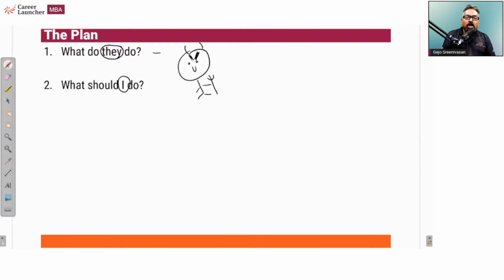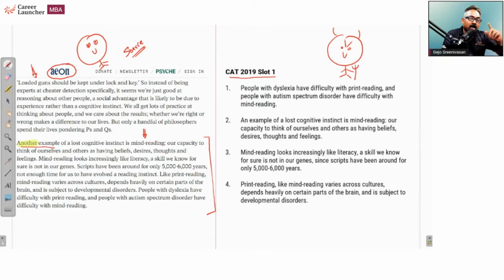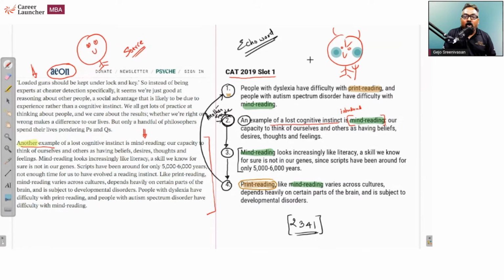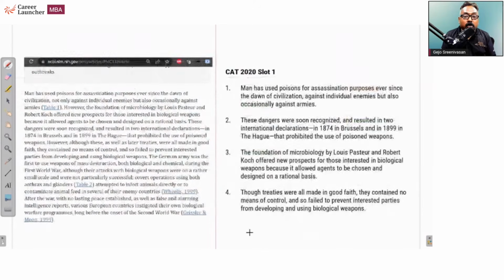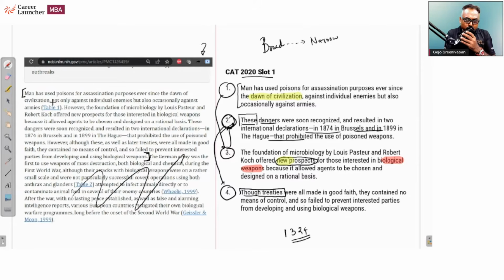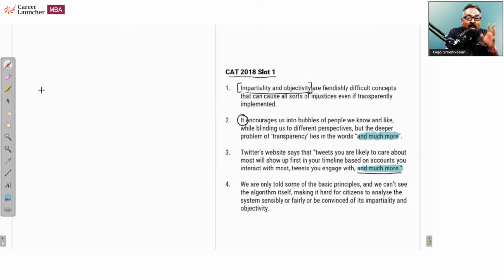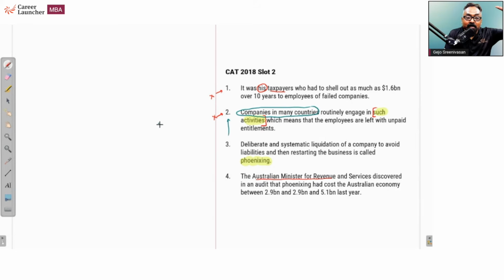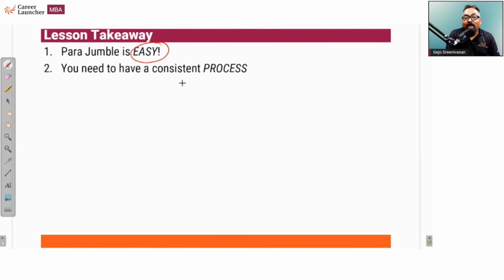CAT 2026 VARC Preparation | Parajumbles Concepts, Tricks, & Solved Questions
Parajumbles are among the most misunderstood question types in the CAT VARC section. Many students rely on grammar tricks and shortcuts, but that's often where they lose marks.

In this session, Gejo explains the right way to approach Parajumbles and build the logical thinking needed to solve these questions accurately in CAT 2026.

In this video, you'll learn:

• How to approach Parajumbles systematically
• Common mistakes CAT aspirants make
• How to identify opening and closing sentences
• Understanding paragraph flow and logical structure
• Techniques to improve accuracy in VARC
• Smart strategies for CAT 2026 preparation

Whether you're just starting your CAT journey or looking to improve your VARC score through mocks and practice, this session will help strengthen your Verbal Ability fundamentals.